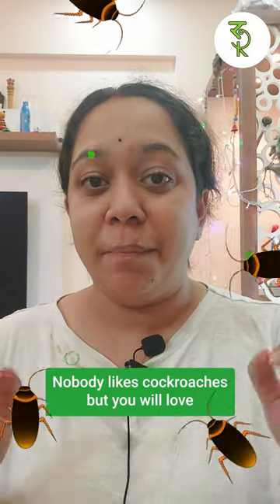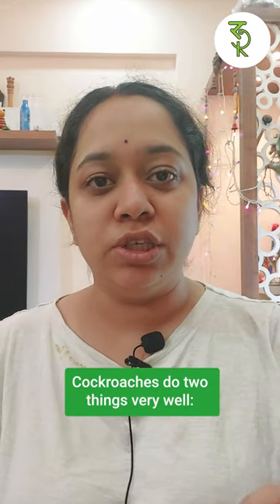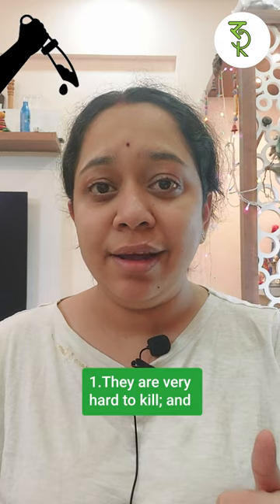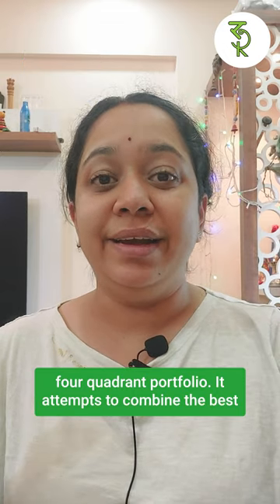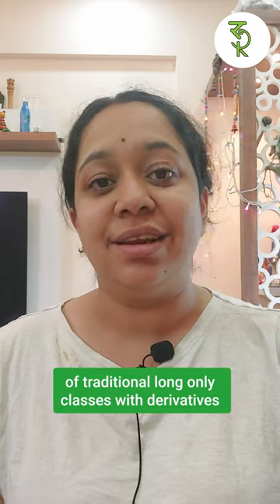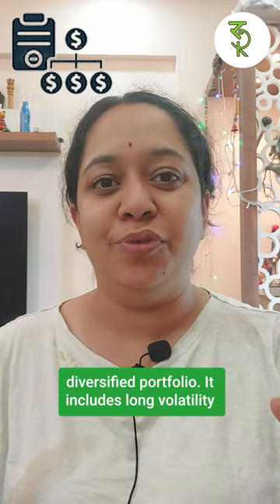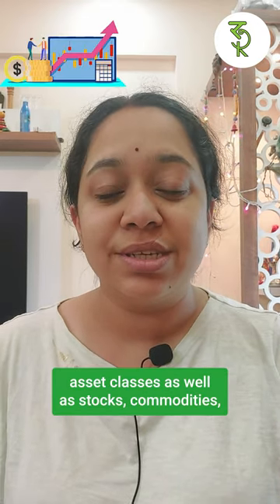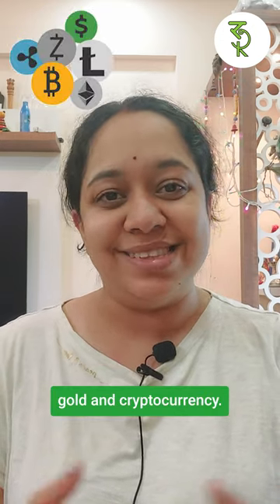Do you know the cockroach portfolio investing strategy!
Nobody likes cockroaches but you will love the cockroach portfolio strategy.

Cockroaches do two things very well: 1. They are very hard to kill; and 2. They compound fast. The cockroach portfolio is a four quadrant portfolio.

It attempts to combine the best of traditional long only classes with derivatives and creates a diversified portfolio. It includes long volatility asset classes as well as stock, commodities, income producing assets as well as gold and cryptocurrency.